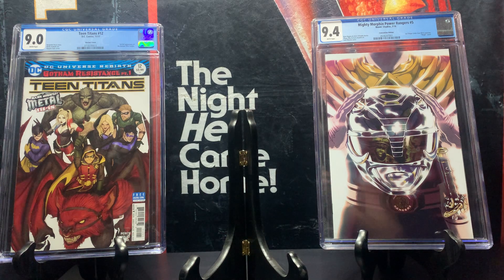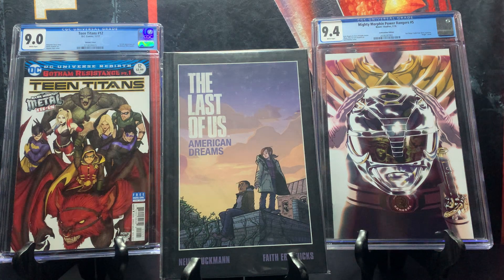Comic Books Haul #5 ! $500 Book?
Comic Books haul 5.